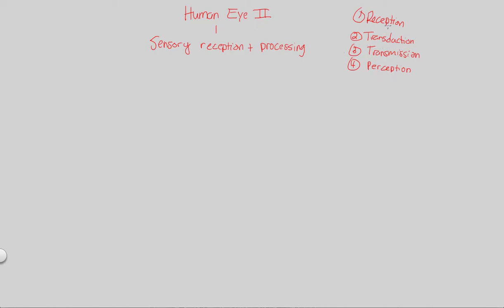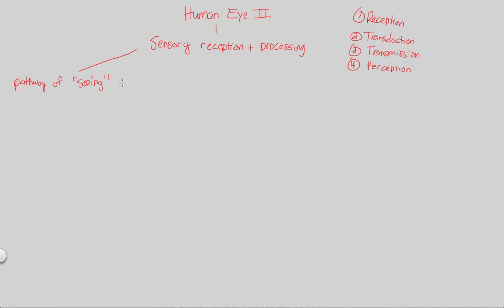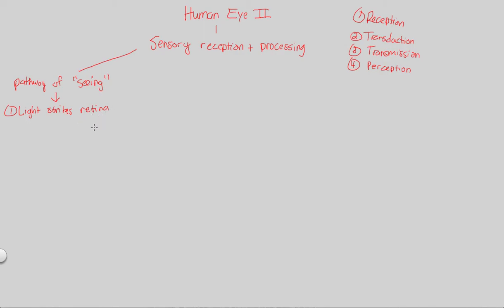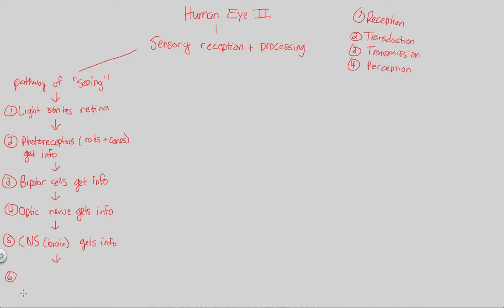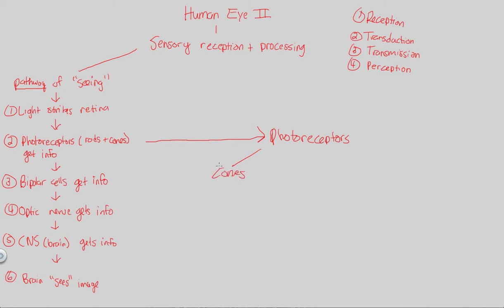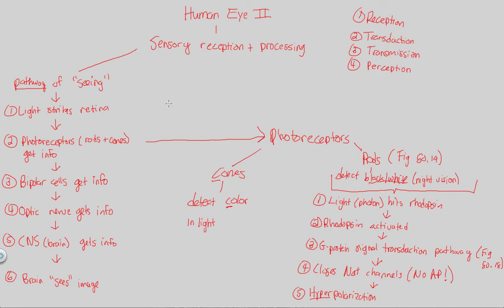Synapes & Sensory Receptors - Human Eye II | BIALIGY.com